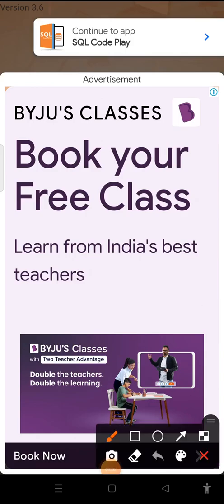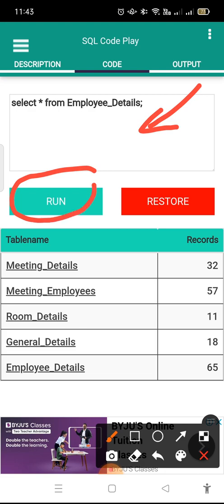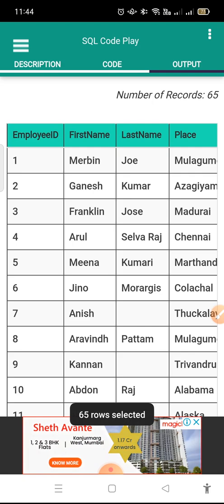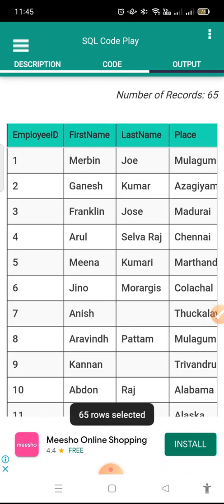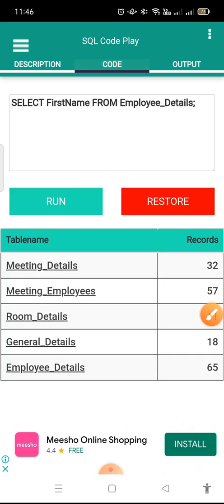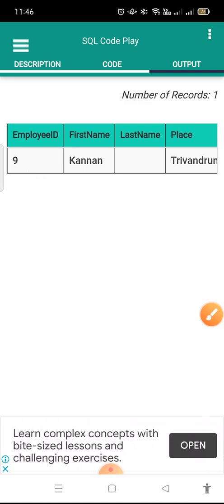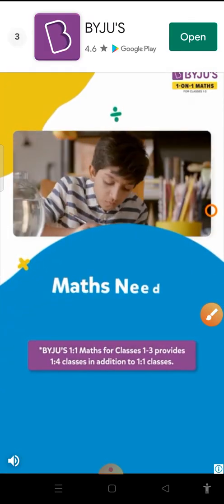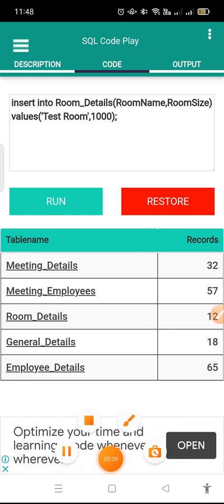How to run SQL Queries on Phone using SQL Code Play App